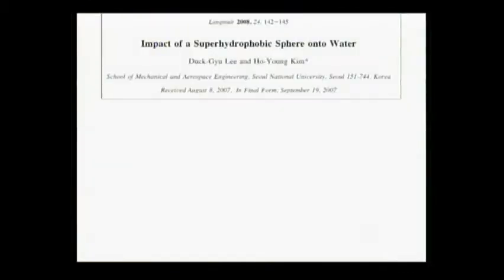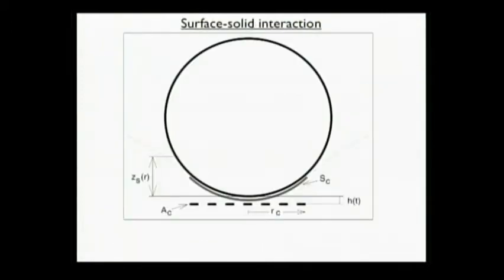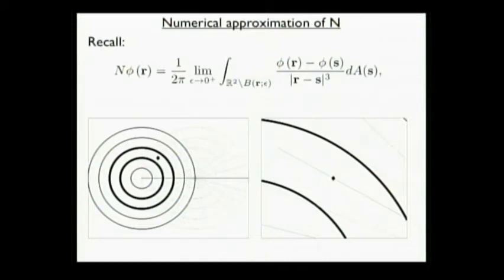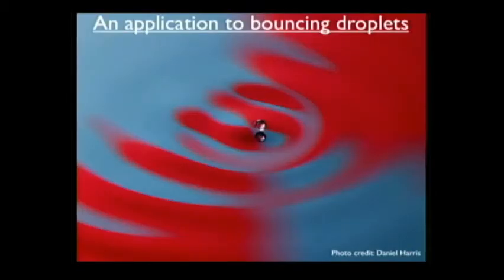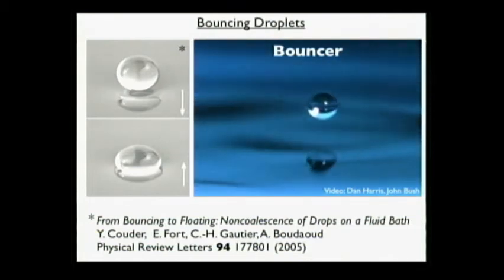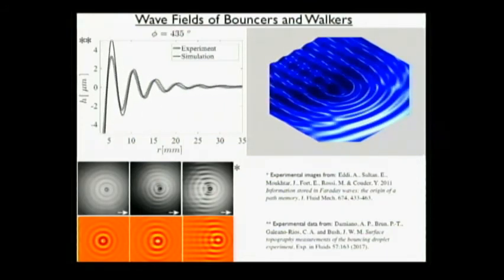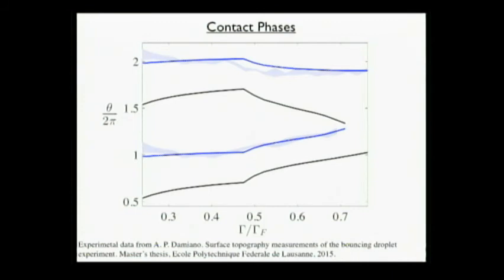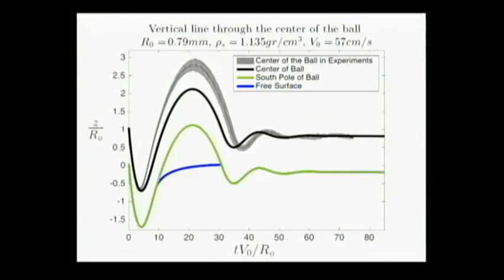IMPA-Bath Workshop in Mathematics - Carlos Galeano-Rios (Bath)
IMPA-Bath Workshop in Mathematics
IMPA, Rio de Janeiro, January 23 - 27, 2017
Promoting collaboration in Probability and Applied Mathematics

A Model for the Impact of a Superhydrophobic Sphere onto a Bath and Application to Bouncing Droplets
Carlos Galeano-Rios (Bath)